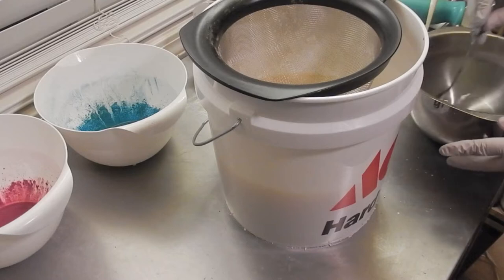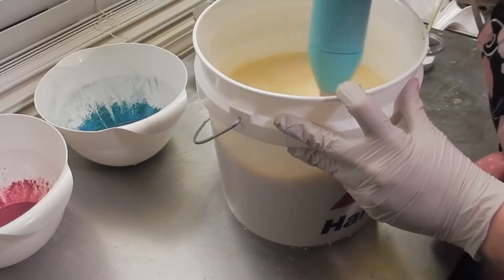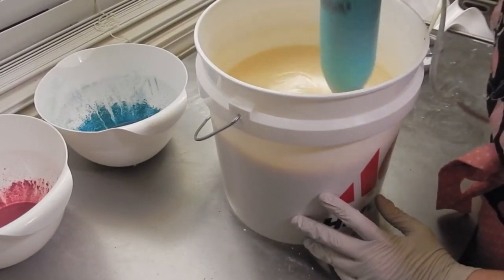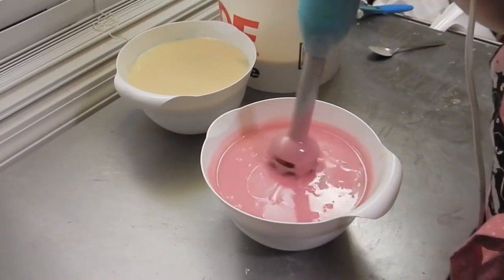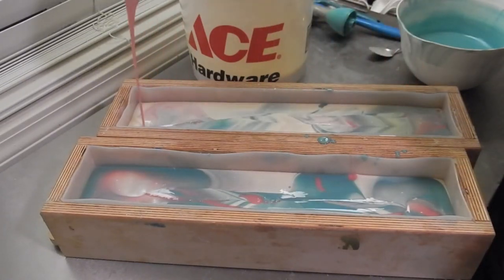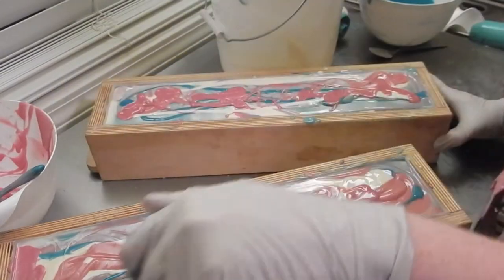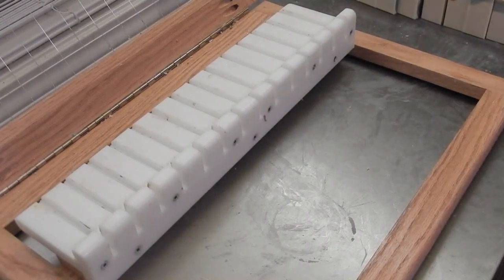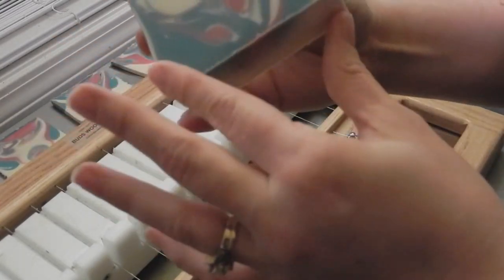Making & Cutting Leo Luxury Cold process soap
A tantalizing medley of granny smith apples & honeydew melon, topped with strawberries & pears, with hints of spice.

Soap Cured March 30th, 2014